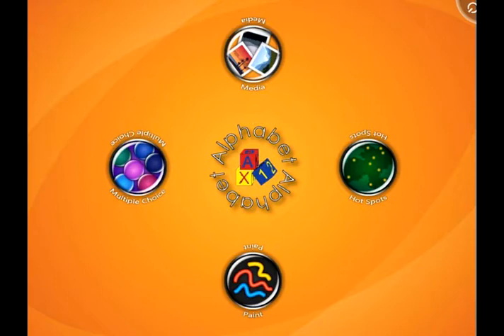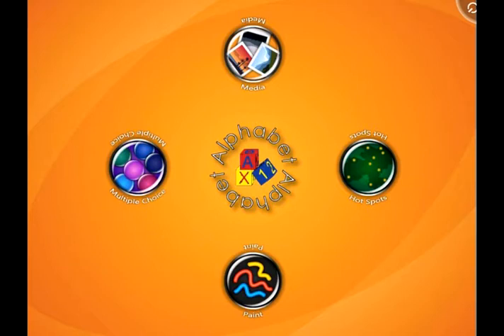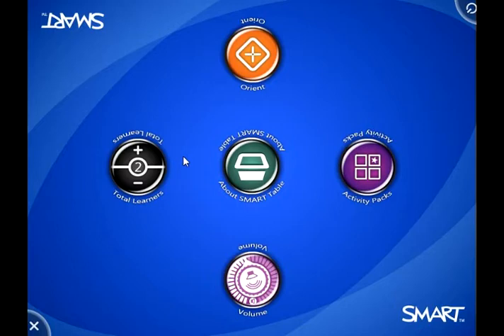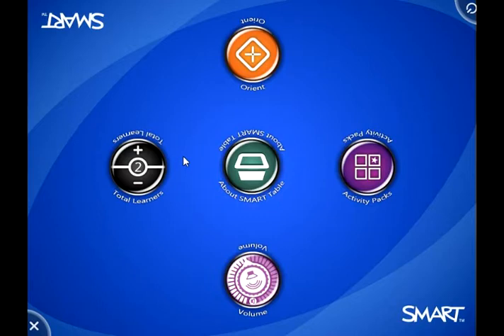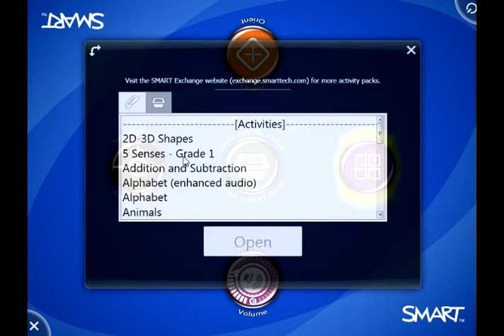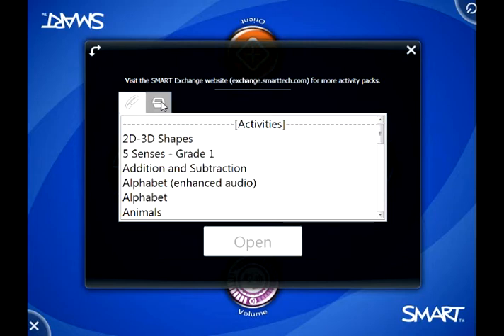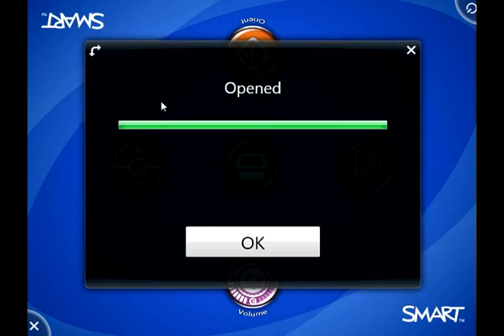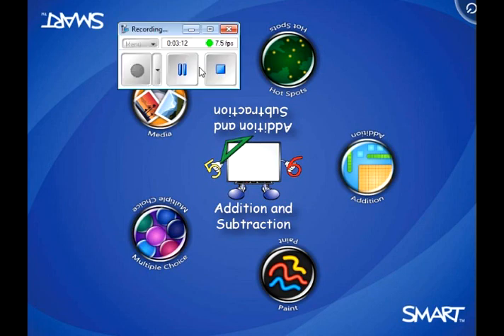Using the Teacher Interface on the SMART Table.avi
This tutorial walks educators through how to work with the teacher interface on the SMART Table to change lessons, volume, orient, and so on